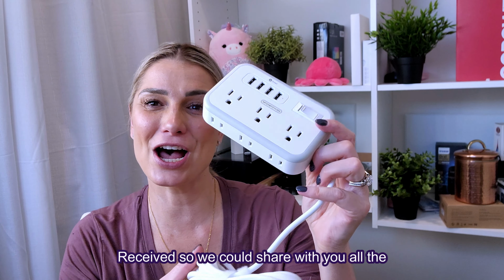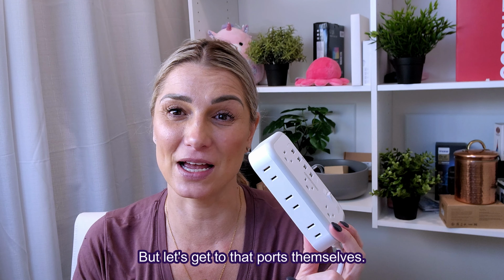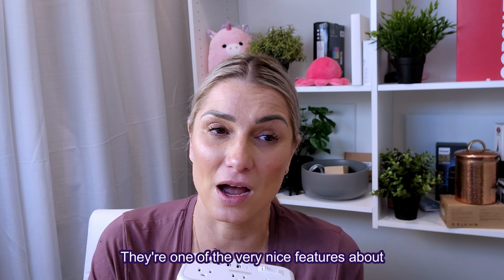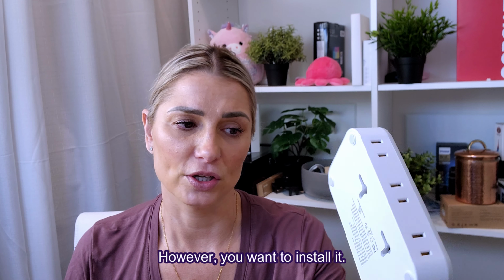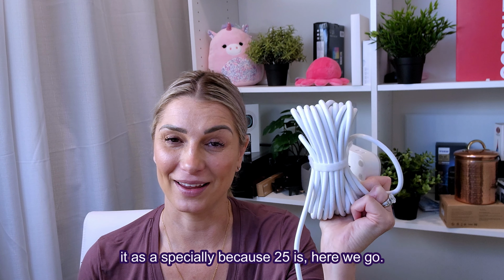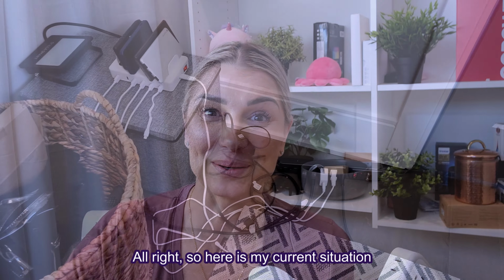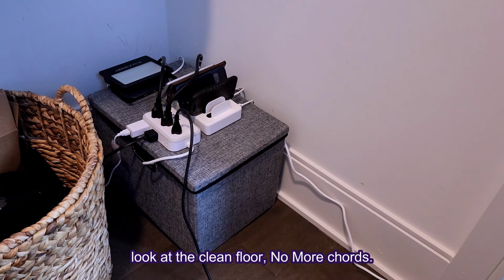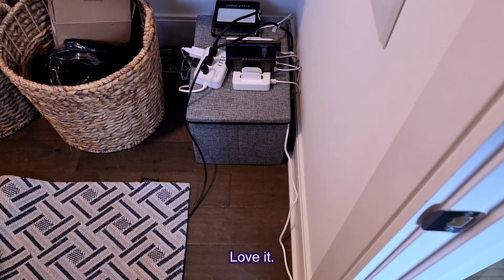Flat Plug Extension Cord 25 ft, NTONPOWER Power Strip Long Cord, 6 Outlets 4 USB Ports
25 ft Extension Cord Flat Plug The 25 ft power strip to the white extension cord provides extra outlets at optimal reach in home and office spaces. The right angle flat plug power strip is easier for cable management when plugged into the wall or behind furniture, which saves the space.
10-IN-1 Power Strip with USB The extra long extension cord power strip with 6 outlets 4 USB ports Total 5V/3.1A can power up to 10 devices simultaneously. With built in Smart IC technology, the multi plug extension cord with usb ports can auto detect and deliver appropriate current to your devices phone, ipad, tablet, kindle, lamp, WITHOUT a variety of converters. This long cord power strip supports a range of 100-240V. Ideal for Home Office Nightstand Desktop & More.
Two Mounting Methods & Wide Space Outlet The two mounting holes(2 screws and mounting template included) allow this wall mount power strip to be installed in various applications horizontally or vertically, like workbenches, wall, counter, dorm room and more. Saving space for you. The outlets are separated enough to fit big transform plugs without blocking each other(preferably  1.6” wide).
Bulti-in Full-Round Protection NTONPOWER power strip extension cord is made of high strength fire-resistance ABS+PC shell, making it fireproof up to 1382 F. High-end solid capacitors ensure complete protection against electrical short circuit, over heat, over charging, over current and over voltage danger. Certificated by FCC & RoHS,It is 100% safe for you to use it
Hassle Free Purchase No worries at all if Amazon return window closed after 1 month. NTONPOWER extension cord with multiple outlets 25 feet is also backed by *$300, 000 connected device liability insurance.